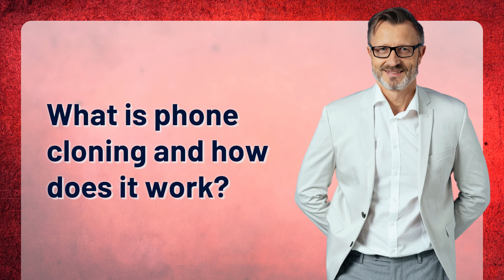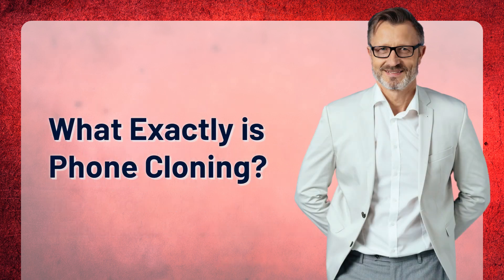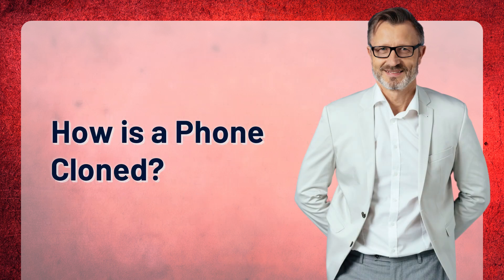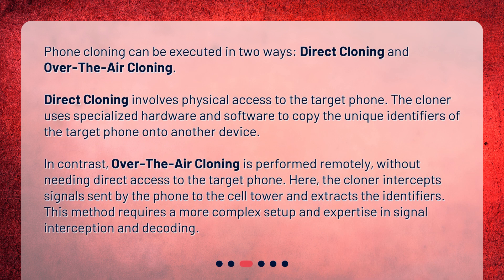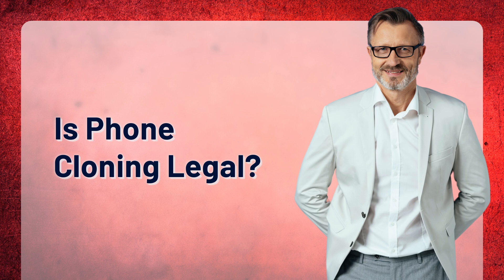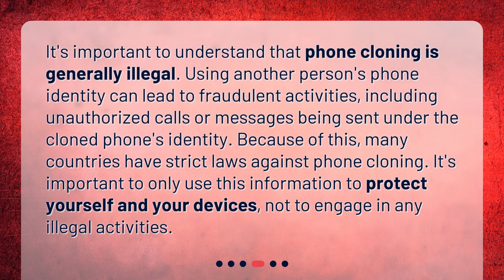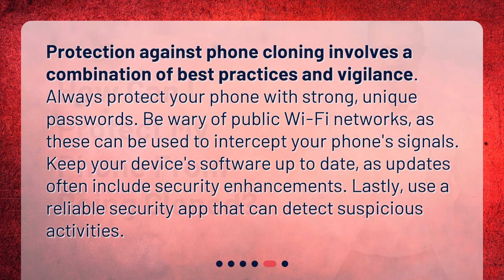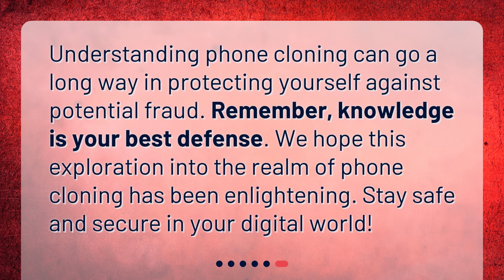What is phone cloning and how does it work?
Unmasking Phone Cloning: How Does It Work? • Unlock the Mystery of Phone Cloning: Learn How it Works!

00:00 • What is phone cloning and how does it work?
00:27 • What Exactly is Phone Cloning?
01:03 • How is a Phone Cloned?
01:44 • Is Phone Cloning Legal?
02:13 • How Can I Protect My Phone From Being Cloned?